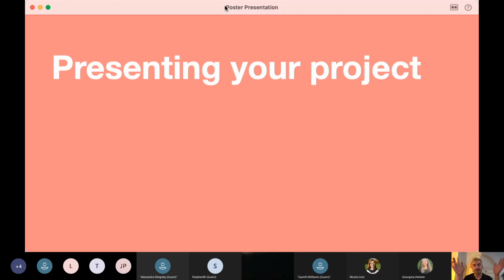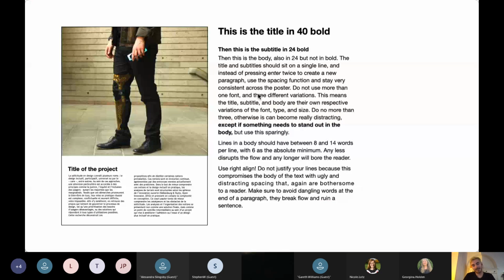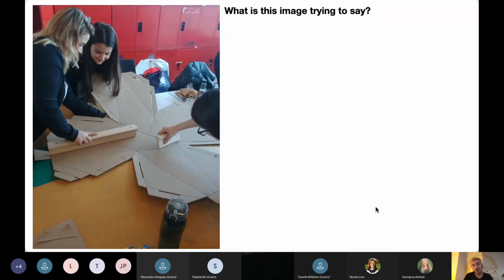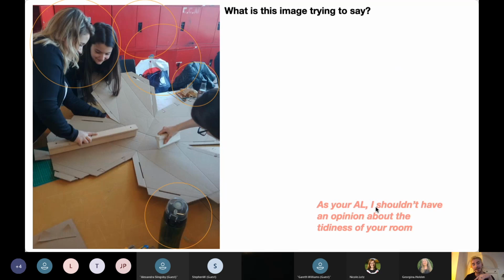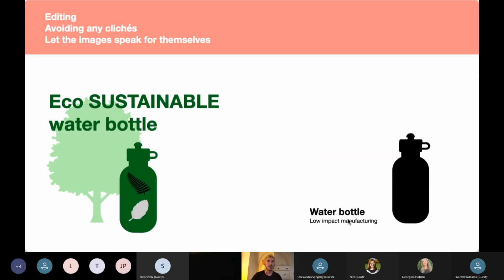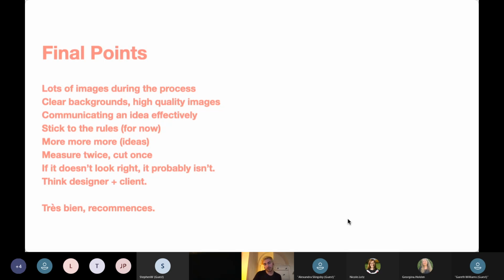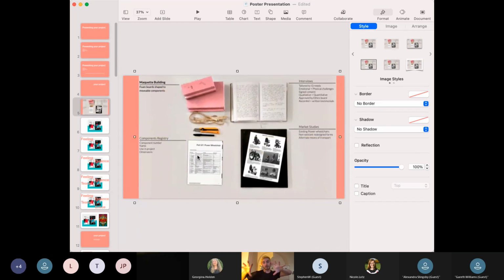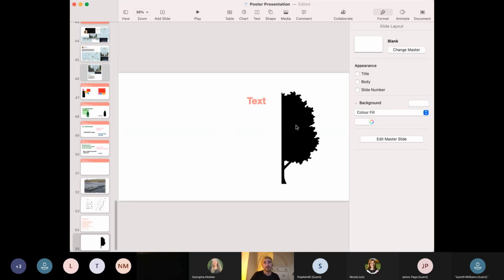Presenting your project Maxim Lamirande April 2021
Maxim, an OU PhD student and AL for U101 presents rules for designing project presentation boards. This resource is essential viewing if you consider submitting a poster to the OU Annual Show Student Design Exhibition. Maxims advice is also helpful for your Project TMA submissions.